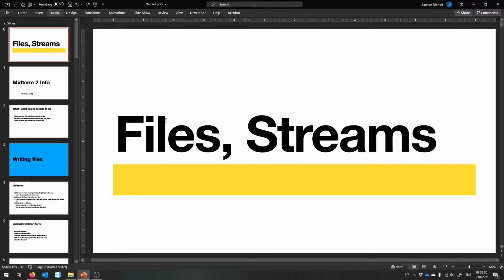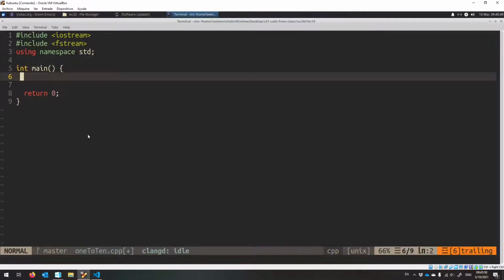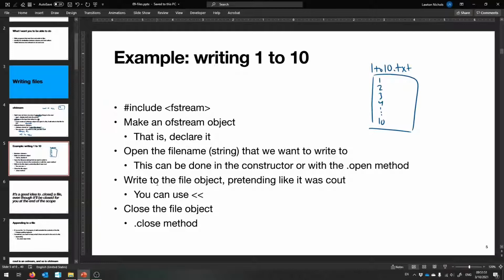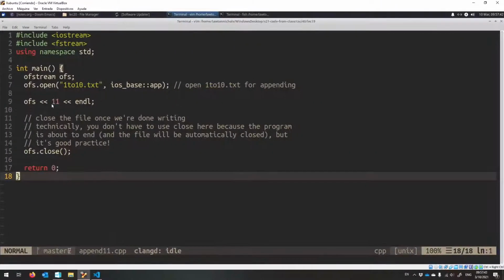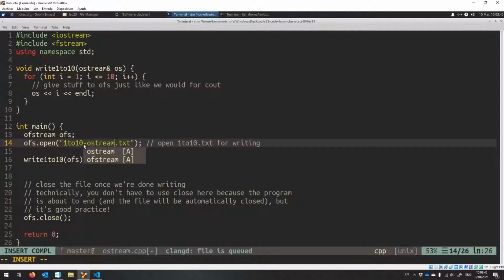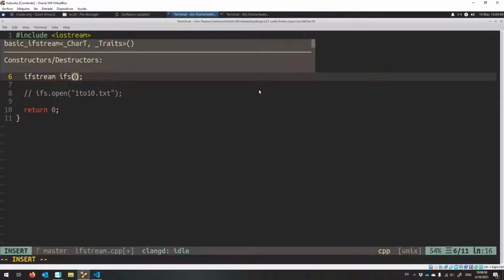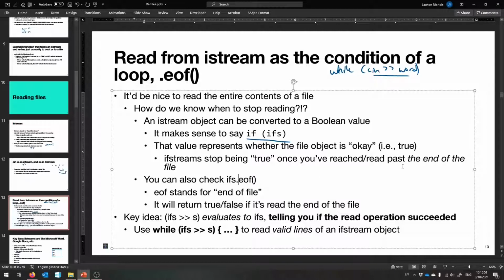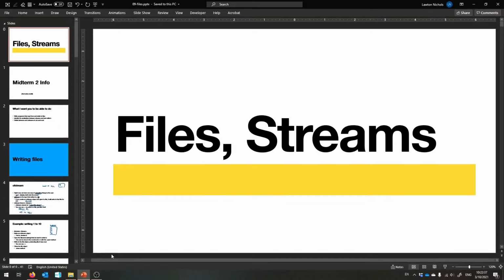(S21) CSCI 40: Lecture 19